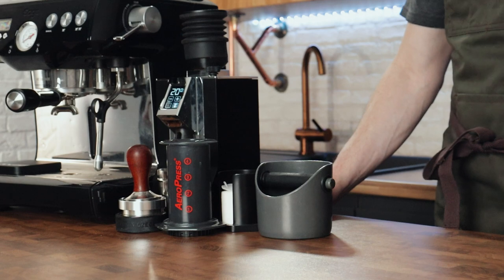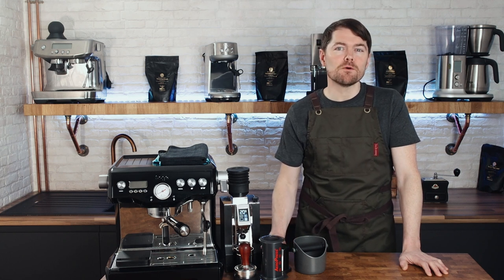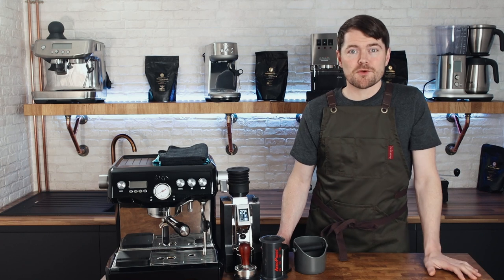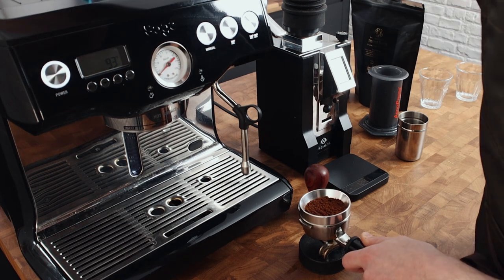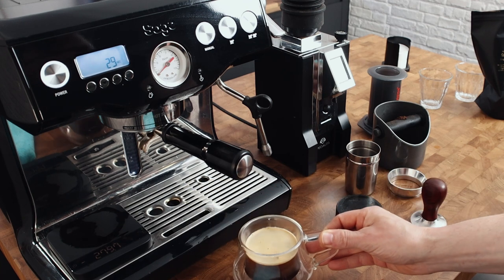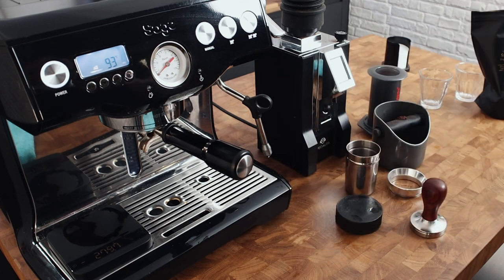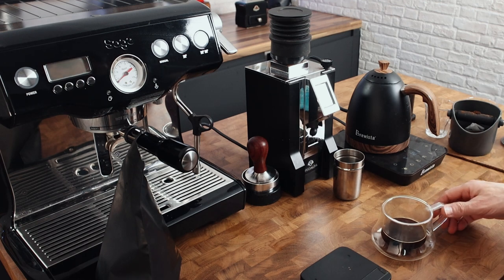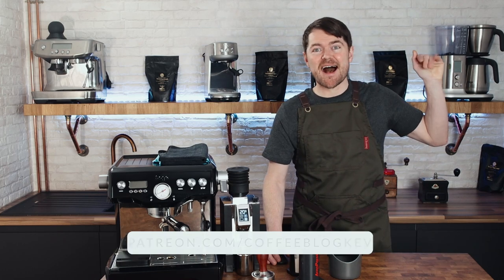What is Americano & How to Make it at Home.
What the chuff is Americano, and how do you make it at home, with or without an espresso machine? Here's how.  I'm also busting some Americano myths, including what exactly makes it an Americano, and the origins of Americano (which I personally believe to be largely a myth but I may be wrong).

I'm showing how to make Americano without an espresso machine, with the Aeropress. You can use any other manual coffee maker that makes espresso style coffee, such as a Moka Pot, or a Minipresso.

Product links:

Acaia Lunar from Amazon Uk

Timecodes:

Intro: 0:00
What (the chuff) is Americano: 0:26
Americano Myth no1 - has to be espresso first: 0:39
Americano Myth (I believe) no2 - Americano origins: 03:00
Shutting the heck up and actually making coffee: 05:26
Making Americano with Aeropress: 10:48
Outro: 14:50
Tatty Bye: 15:23